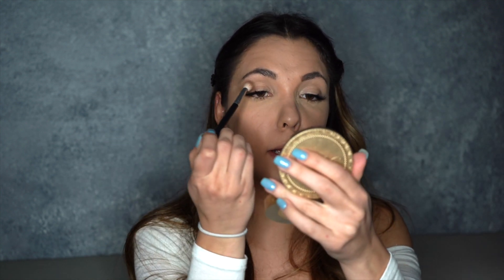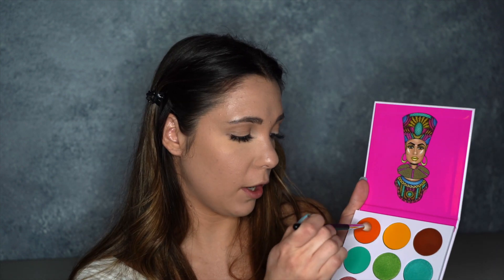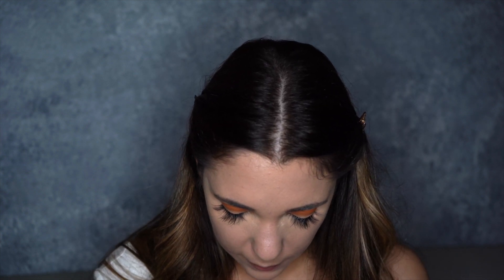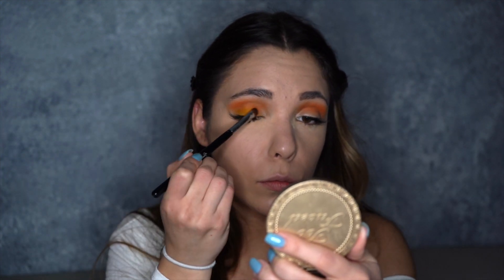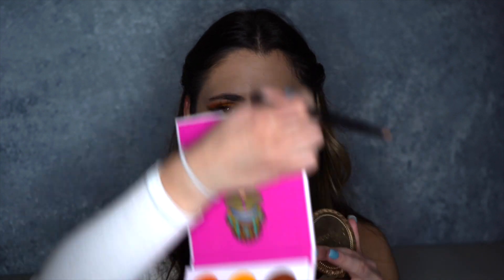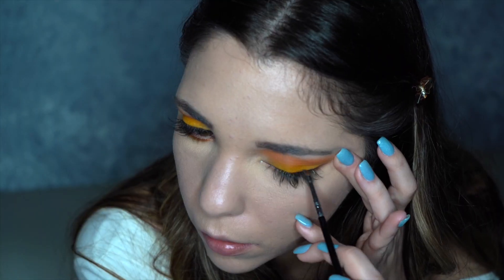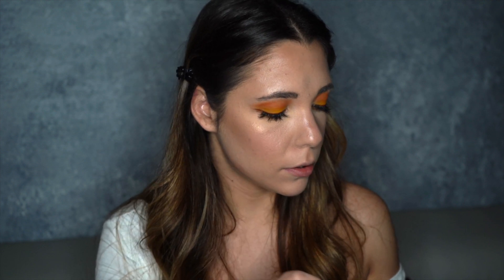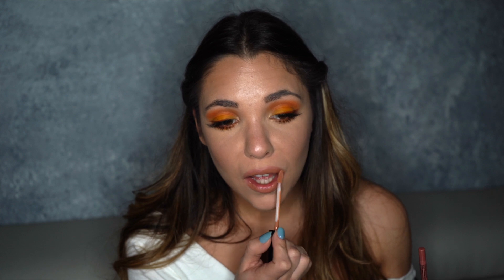Juvia's place the Zulu pallet review/tutorial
hey guys I picked up this pallet at Ulta by accident and then ending up keeping it and doing a fun simple look with it ! love the colors love the pigmentations! let me know if you'd like more looks with this pallet or more looks in general id be happy to do a hair tutorial too just let me know thanks for watching!